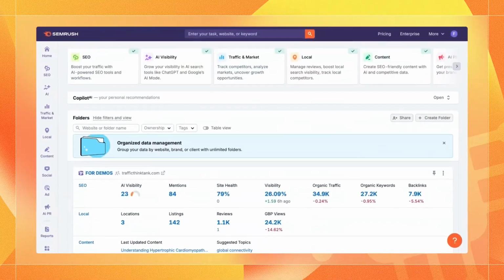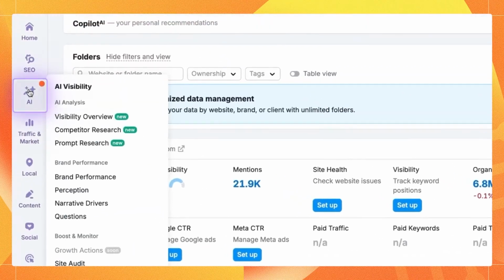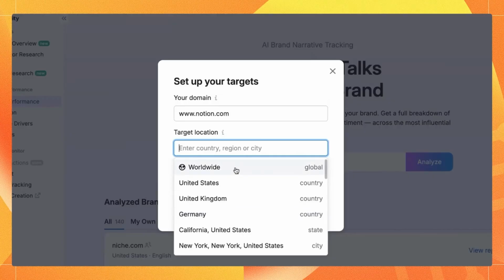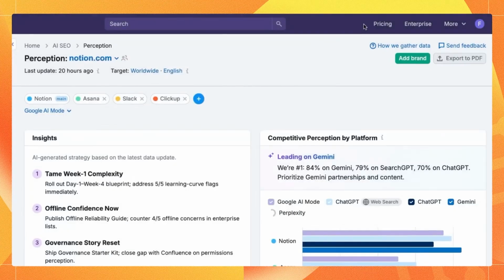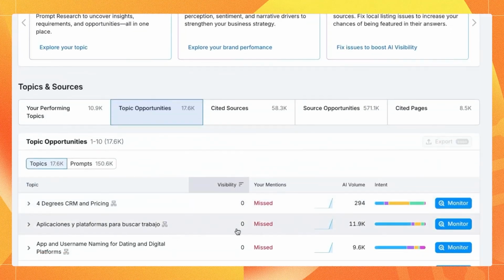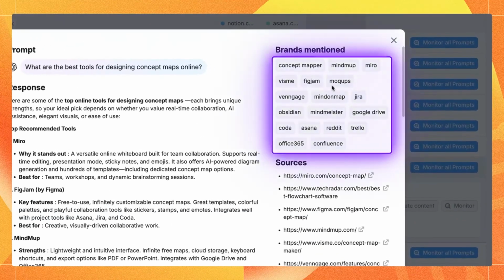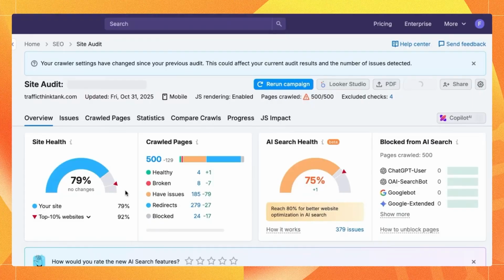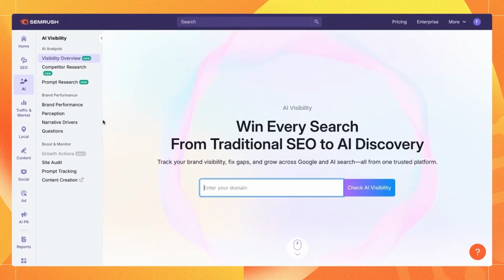AI Visibility Toolkit: Dominate AI Search Rankings & Beat Your Competitors in 2026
Explore the AI Visibility Toolkit: Analyze Brand Presence, Competitor Metrics, and Optimize Content for AI Platforms.

Unlock the power of AI visibility with SEMrush's game-changing toolkit! Learn how to analyze your brand presence across AI platforms, monitor competitor metrics, track LLM sentiment, and optimize your content for AI search engines.

Discover the strategies Notion and Asana use to dominate AI search results. From prompt research to technical SEO audits, this comprehensive guide shows you step-by-step how to improve your AI search health and capture more visibility in 2026.

Perfect for marketers, SEO professionals, and brand managers ready to stay ahead of the AI revolution.

Watch to learn:
✅ How to set up AI visibility tracking in SEMrush
✅ Analyze share of voice vs competitors
✅ Master prompt gap analysis for competitive advantage
✅ Optimize your site for AI search engines
✅ Track LLM brand sentiment over time